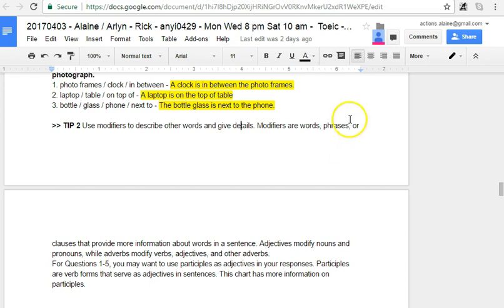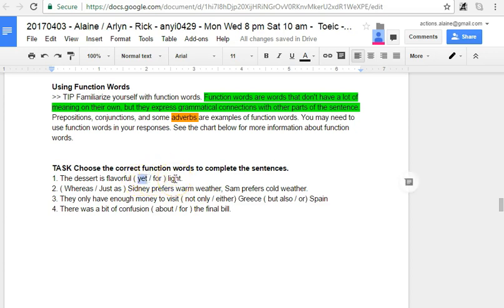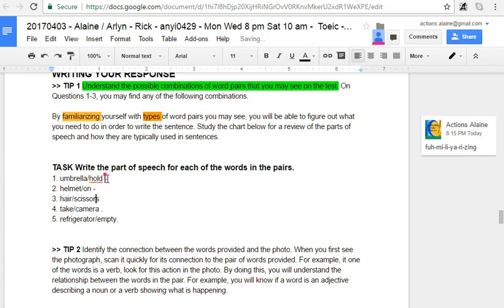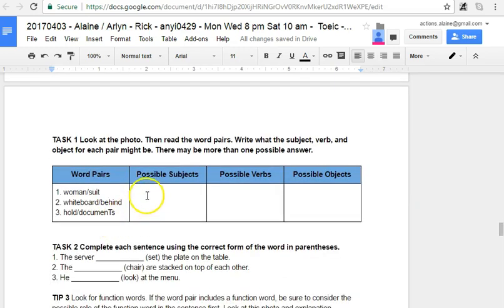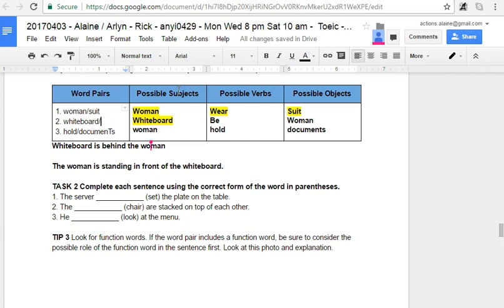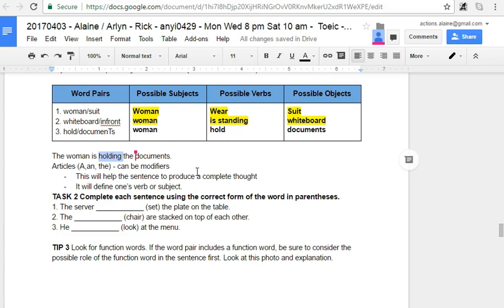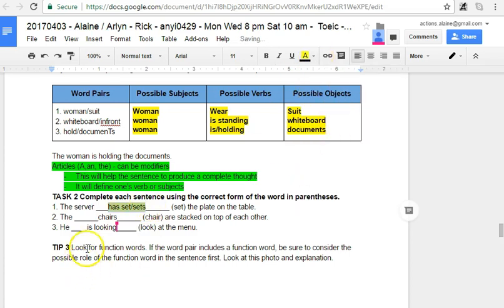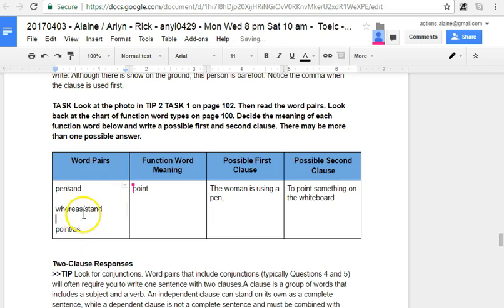Alaine -Rick-anyi0429-Toeic-Writing Test